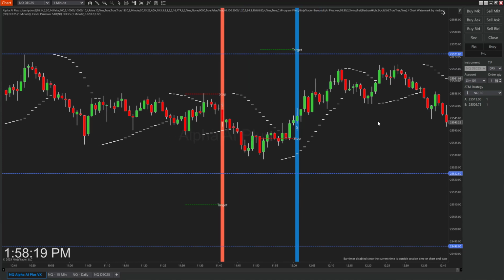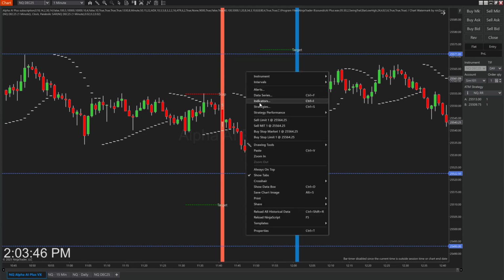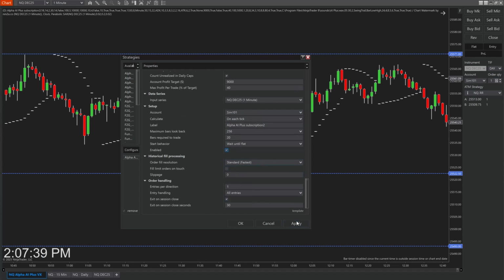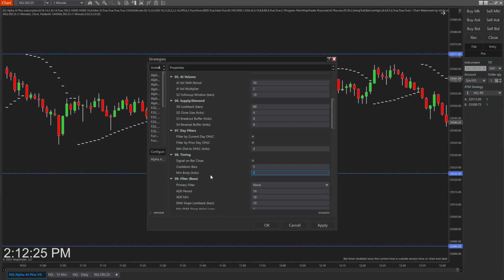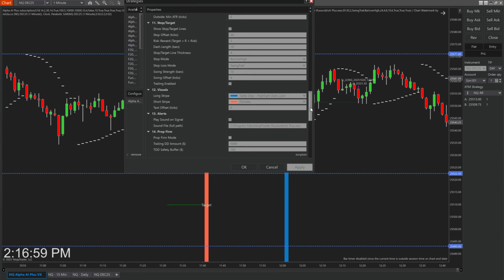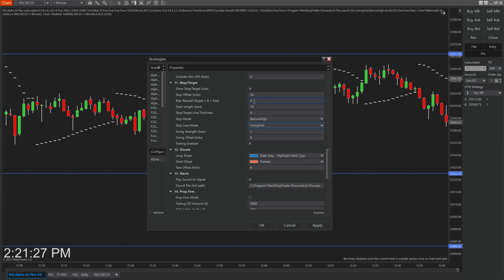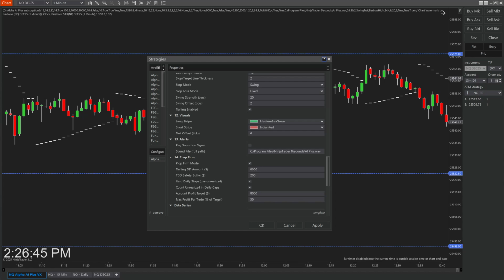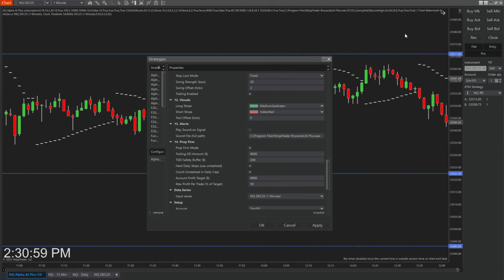Alpha AI Plus Training Videos Part 1 - Intro To AI Plus System